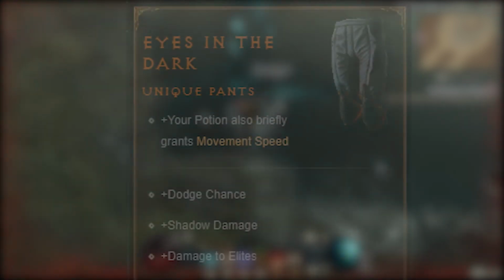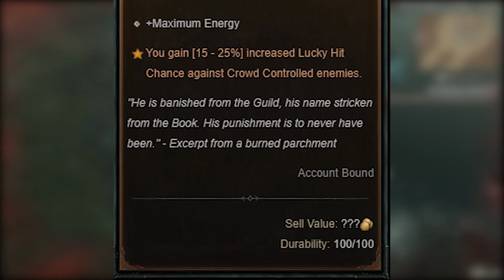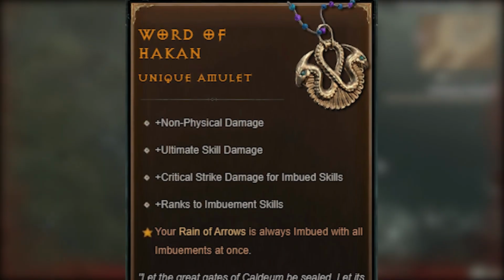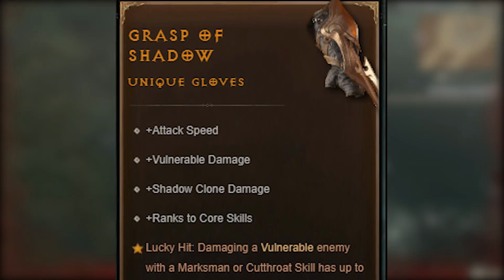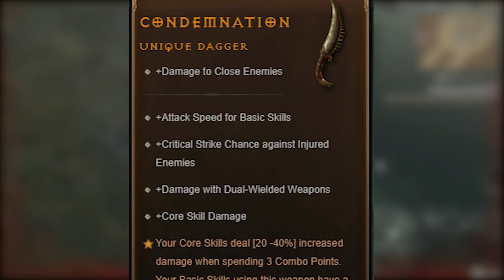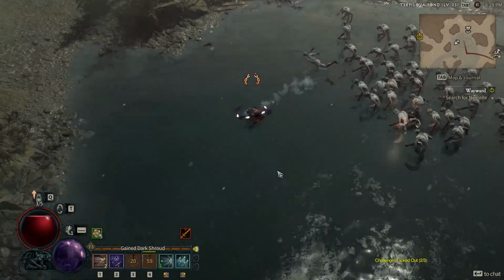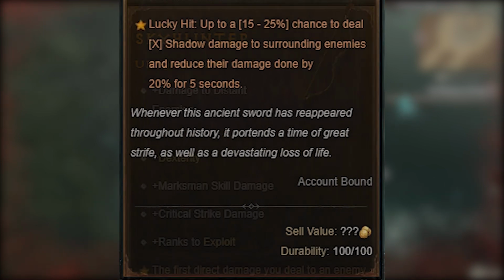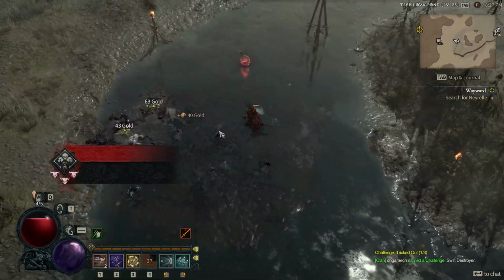Get These Rogue UNIQUE Items ASAP !!! | Diablo IV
00:00 Intro
00:13 C-Tier
00:46 B-Tier
01:55 A-Tier
02:46 S-Tier
03:47 Outro

2-23 AM @ フリーBGM DOVA-SYNDROME OFFICIAL YouTube CHANNEL